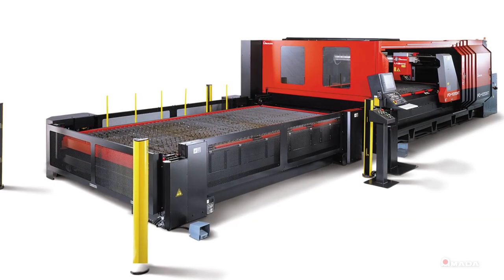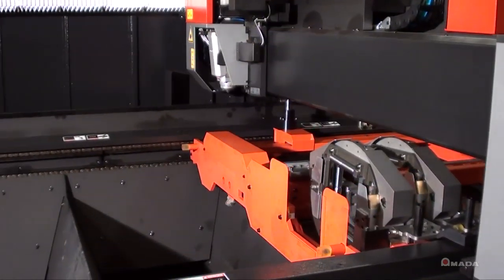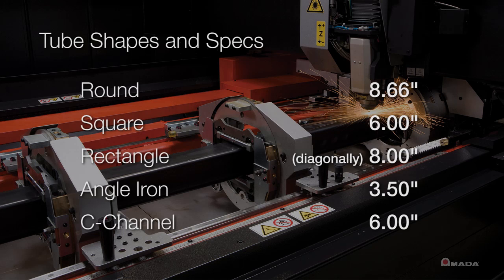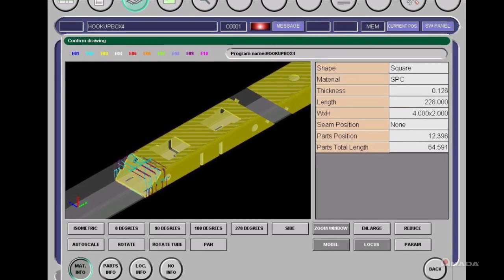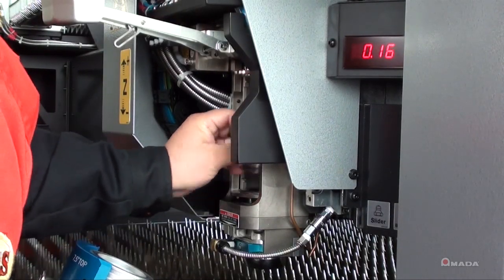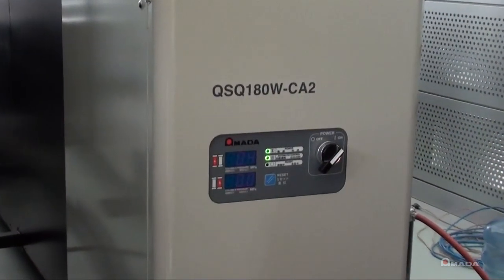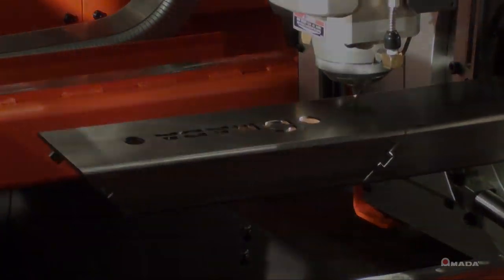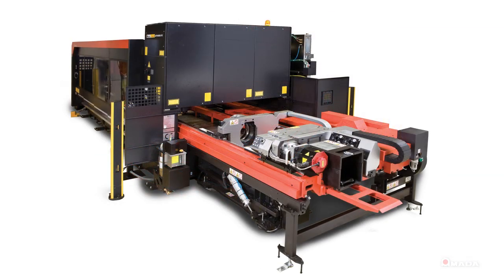FOM2R 3015 NT (Rotary Index)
The FOM2 RI 3015 is engineered to include an innovative
Rotary Index with the power and speed to efficiently cut mid to thick materials. The Rotary Index is located on one of three shuttle pallets—making it extremely easy to switch from flat sheet cutting to tube or pipe cutting.